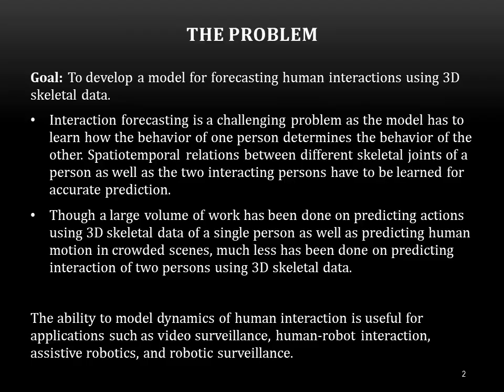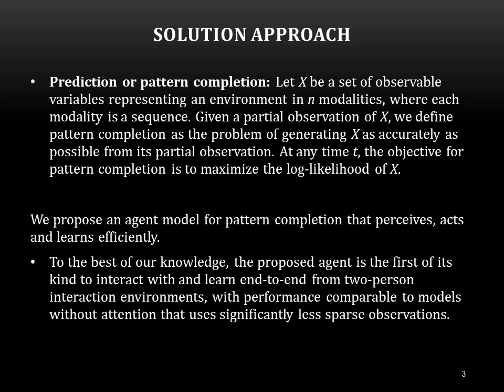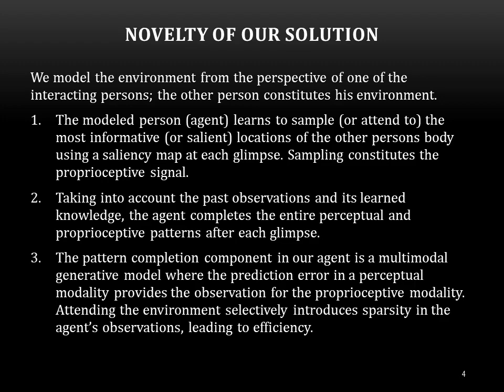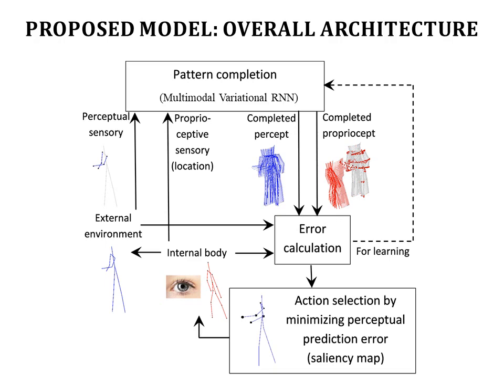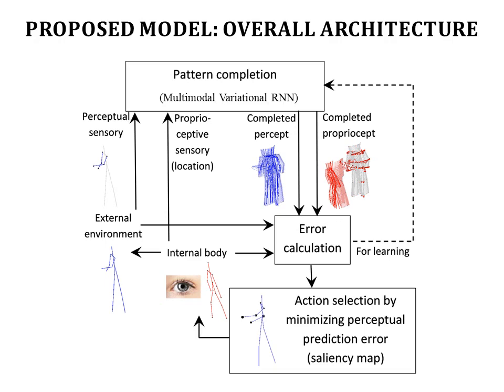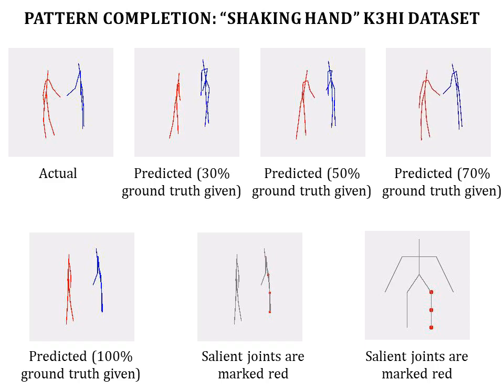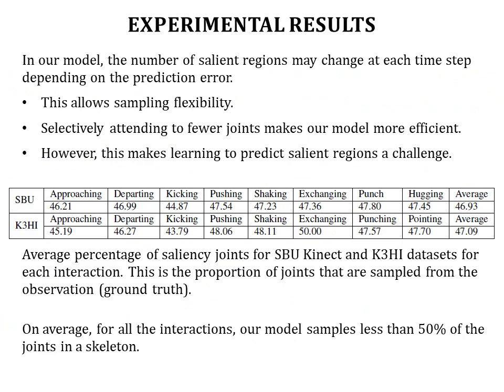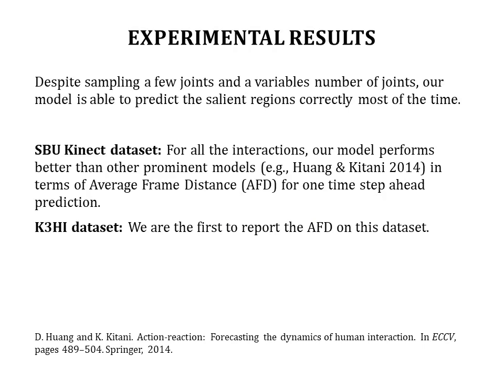A Multimodal Predictive Agent Model for Human Interaction Generation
Authors: Murchana Baruah, Bonny Banerjee Description: Perception and action are inextricably tied together. We propose an agent model which consists of perceptual and proprioceptive pathways. The agent actively samples a sequence of percepts from its environment using the perception-action loop. The model predicts to complete the partial percept and propriocept sequences observed till each sampling instant, and learns where and what to sample from the prediction error, without supervision or reinforcement. The model is implemented using a multimodal variational recurrent neural network. The model is exposed to videos of two-person interactions, where one person is the modeled agent and the other person's actions constitute its visual observation. For each interaction class, the model learns to selectively attend to locations in the other person's body. The proposed attention-based agent is the first of its kind to interact with and learn end-to-end from human interactions, and generate realistic interactions with performance comparable to models without attention and using significantly more computational resources.